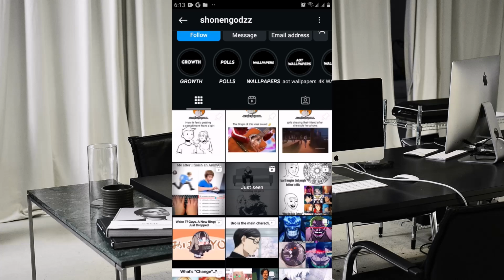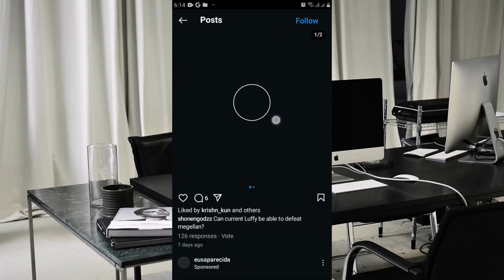How To check When A Reel Was Posted On Instagram - Full Guide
Do you want to know How To Check When A Reel Was Posted On Instagram Then this is the video for you!

This is a step-by-step tutorial on how to see When A Reel Was Posted On Instagram  full guide on this.